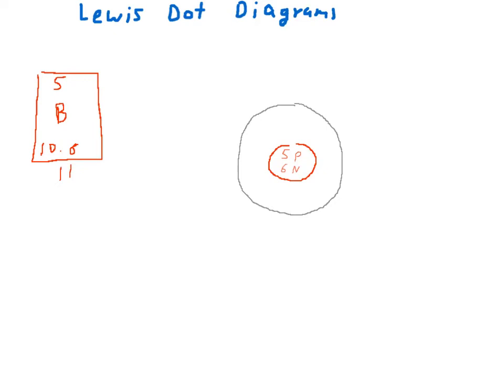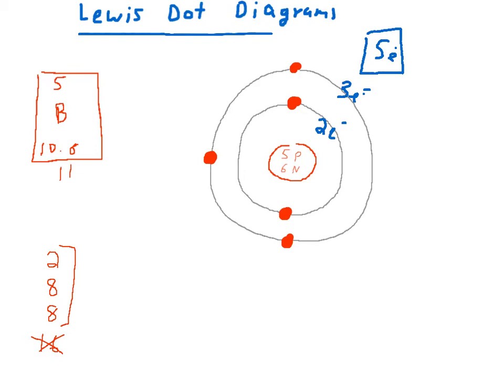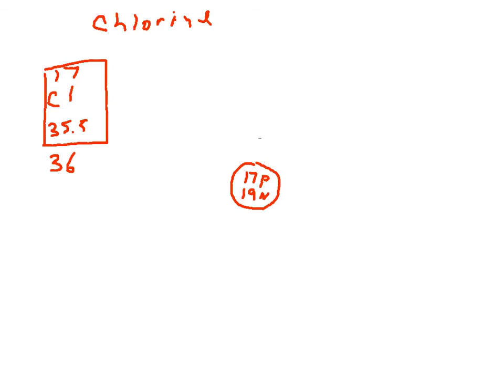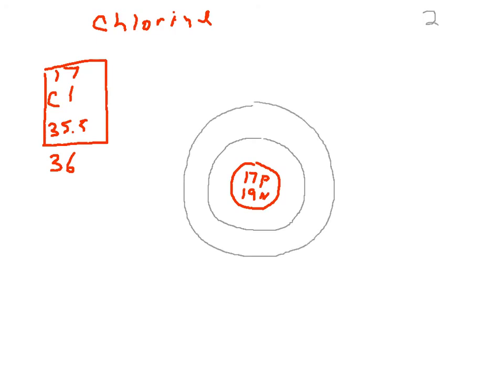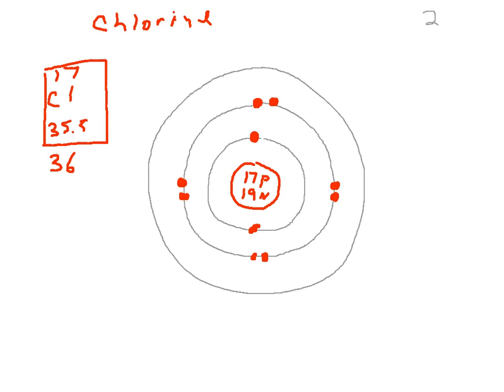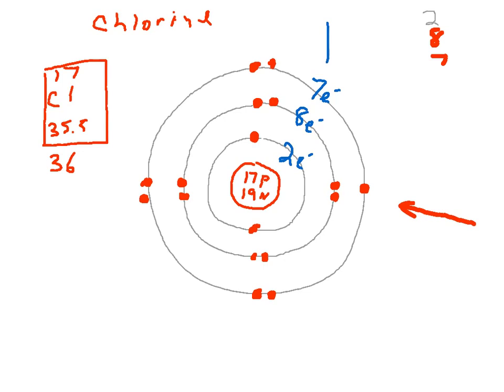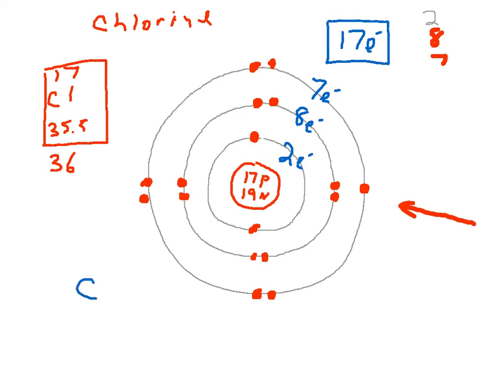ATOMS - Bohr Drawings - Electron Dot (lewis) Diagrams - Tutorial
ATOMS - Bohr model